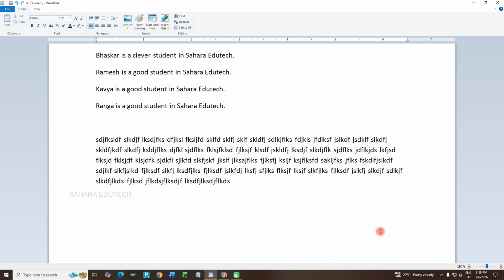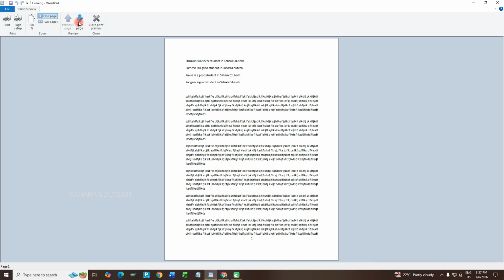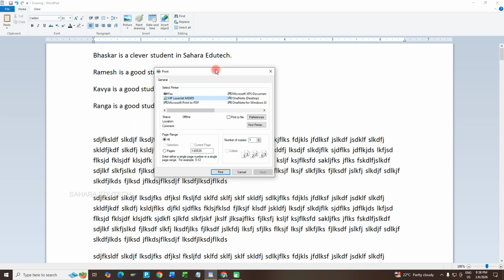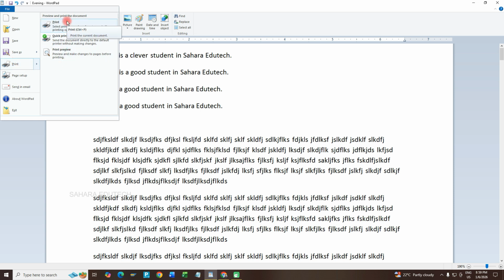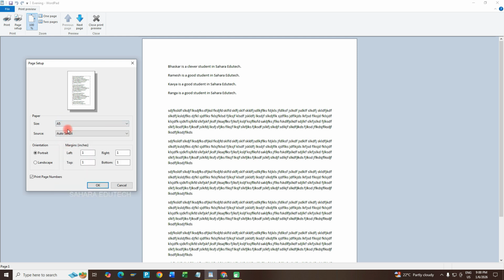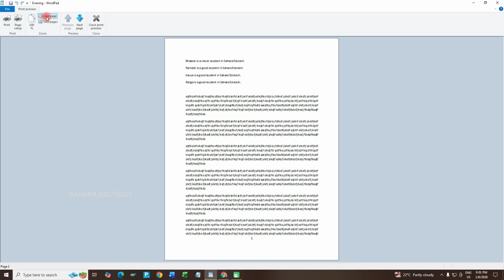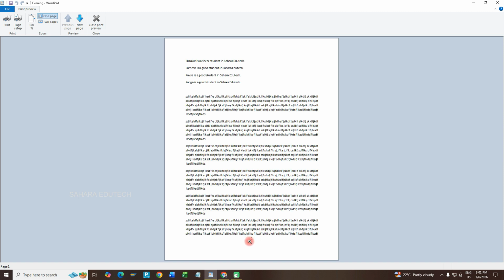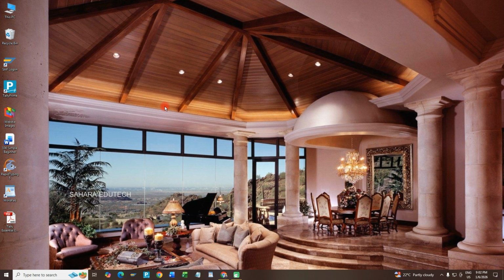📘 WordPad Class 2 | File Menu Explained | Step-by-Step Tutorial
Welcome to WordPad Class 2 – File Menu!
In this video, you will learn the File Menu options in WordPad, explained step by step in an easy and beginner-friendly way.

This class is specially designed for students and beginners who have completed WordPad Class 1.

🧑‍💻 What You Will Learn in This Video:

✅ Quick recap of WordPad basics
✅ File Menu in WordPad
• New – Create a new document
• Open – Open an existing document
• Save – Save current document
• Save As – Save with a new name or format
• Print – Print the document
• Page Setup – Set margins and paper size
• Exit – Close WordPad safely

✅ Understanding file name and location
✅ Difference between Save and Save As
✅ Common file formats (.rtf, .txt)

✔️ Beginners in computer learning
✔️ School students
✔️ Typing practice learners
✔️ Basic computer course students

📌 Why Learn File Menu?

The File Menu helps you:
✔️ Manage documents properly
✔️ Save files without losing data
✔️ Open and print documents
✔️ Work confidently on WordPad

👉 Watch till the end to understand each File Menu option clearly.

📚 Upcoming Class:
WordPad Class 3 – Home Menu & Formatting Tools